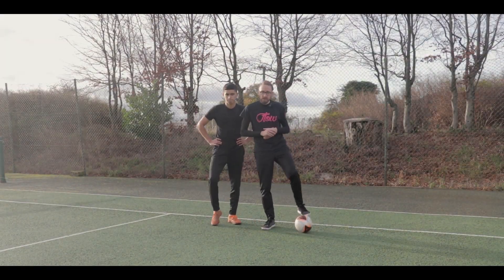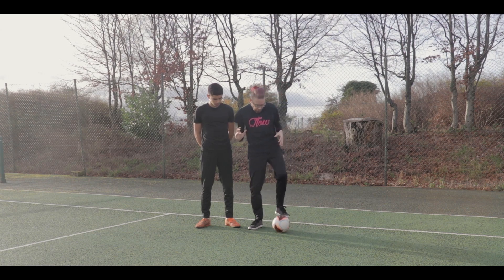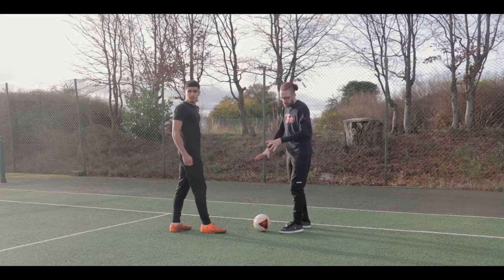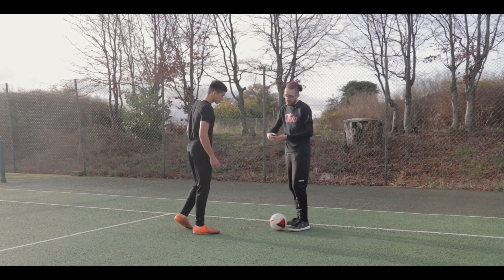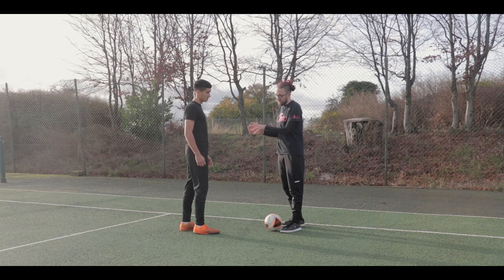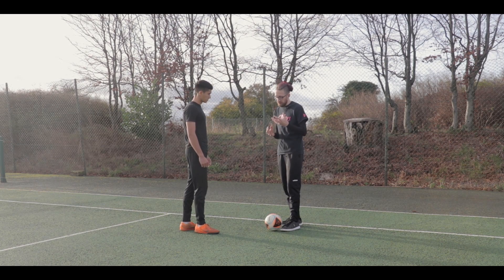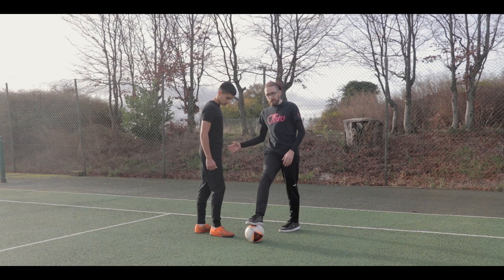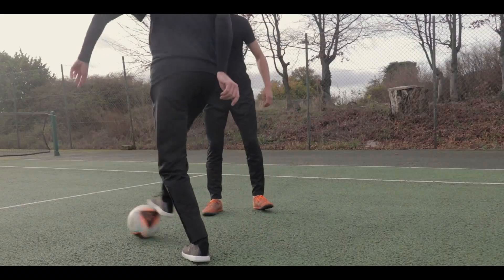DRAG VEE PANNA | Learn Football Soccer Skills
In this week's tutorial Kieran takes us through the Drag Vee Panna, that incorporates the Drag (sleep) movement from street football and combines it with the pop panna from the vee pop panna tutorial.